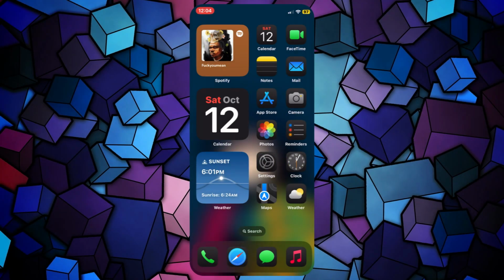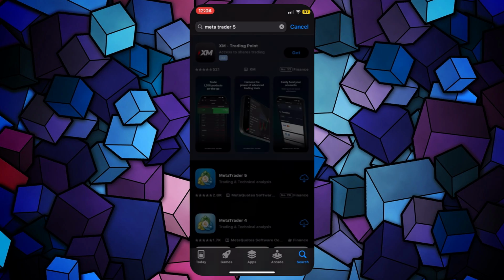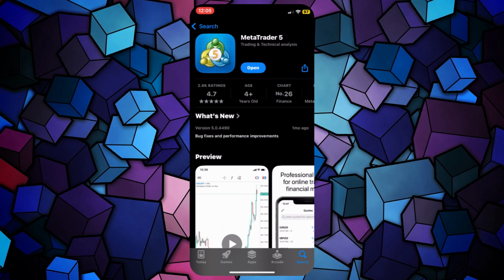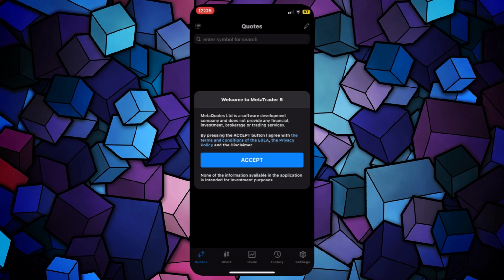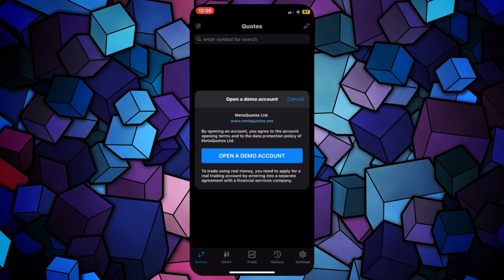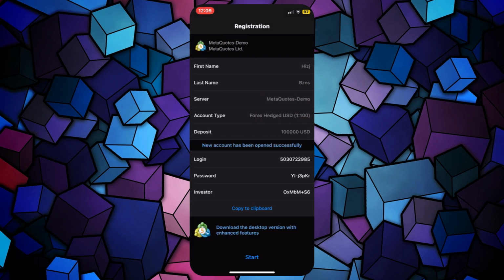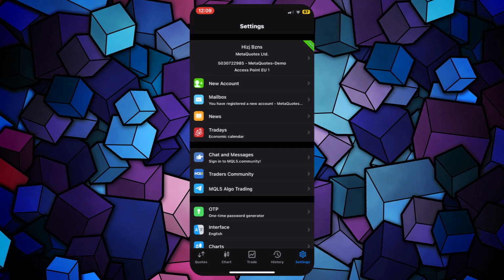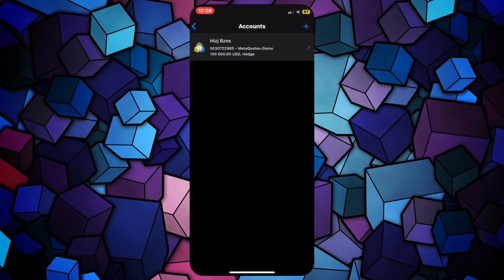How To Open A Demo Account On MetaTrader 5 (2024)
Opening a Demo Account on MetaTrader 5 (2024) | Step-by-Step Guide

This guide will show you how to open a demo account on MetaTrader 5 in 2024. Follow the steps to start practicing trading with virtual funds.